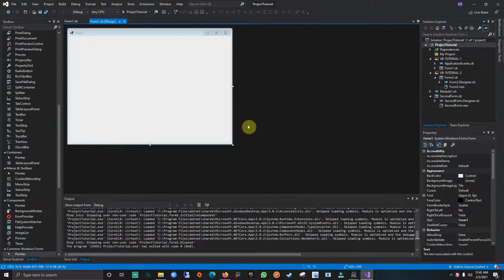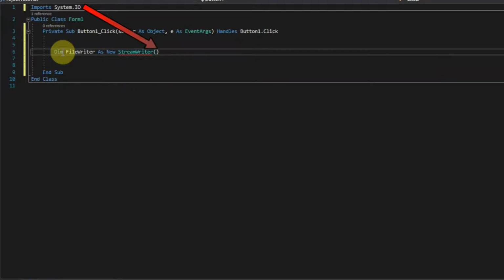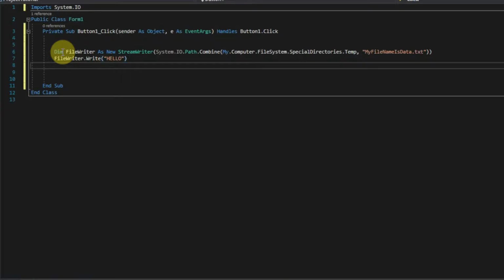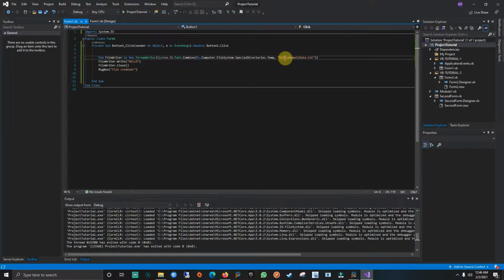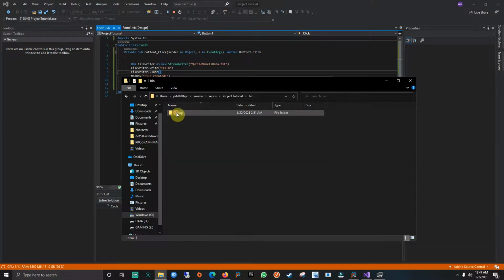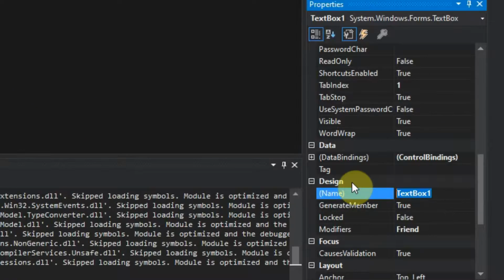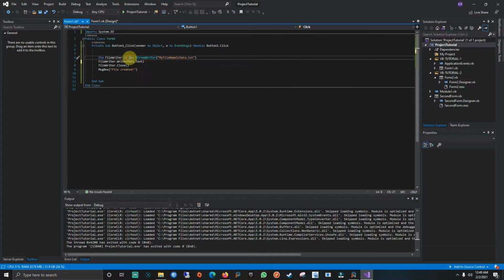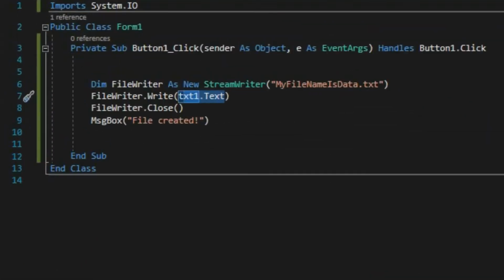Visual Basic Tutorials - Creating text file and adding text inside using textbox and strings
Unreal Engine 4 VR Tutorials - Add/Shoot Projectiles from Motion Controllers